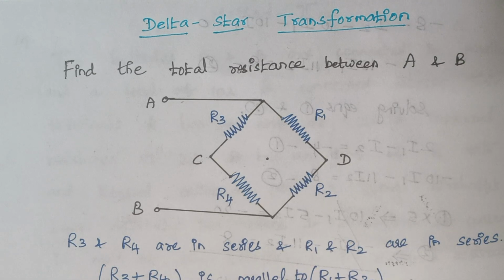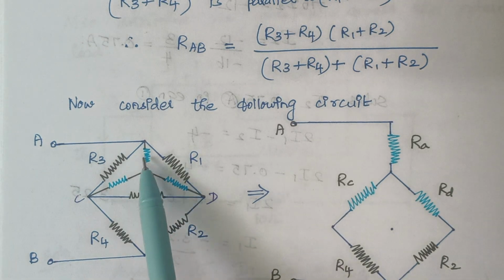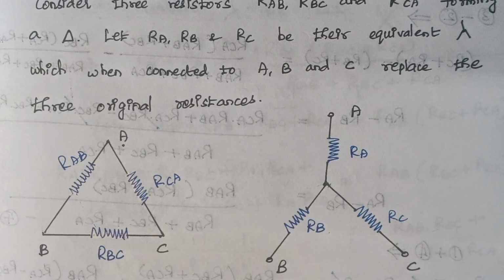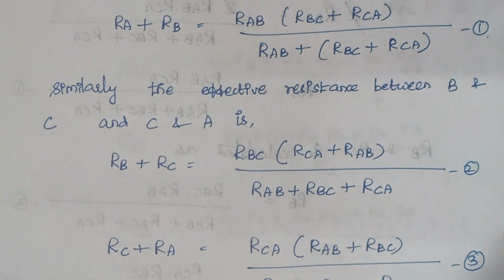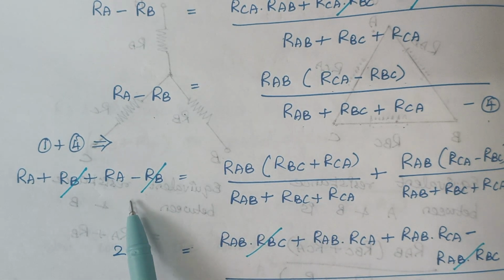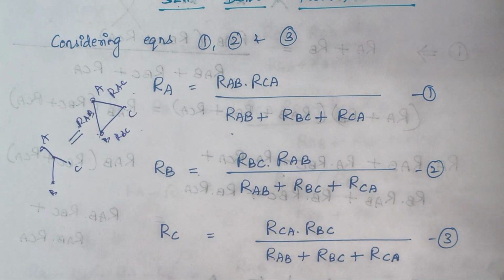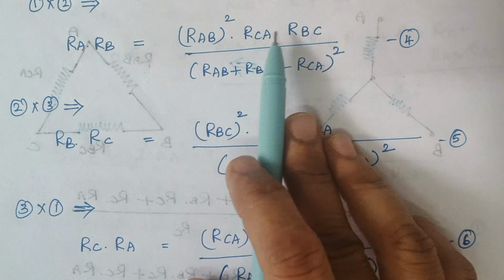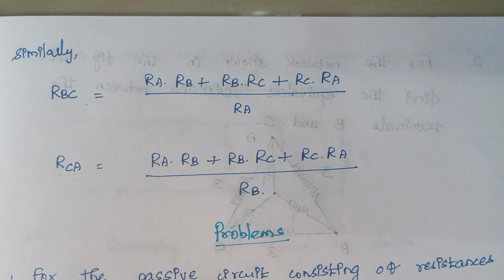Derivation of Star- Delta transformation and Delta -Star transformation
# equivalent resistance